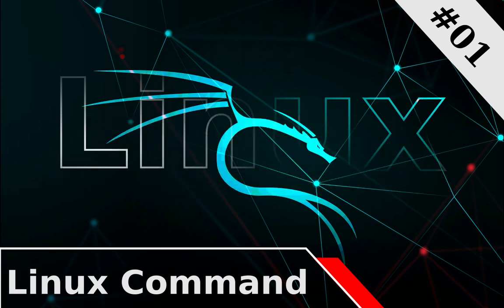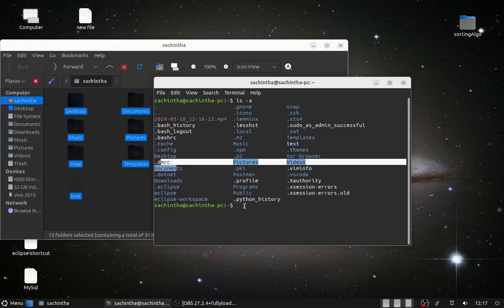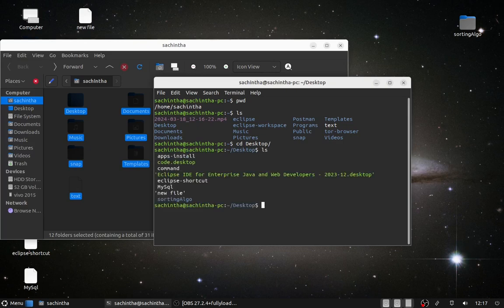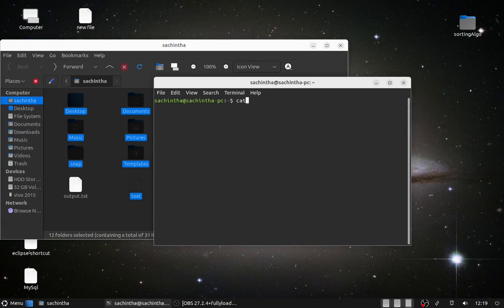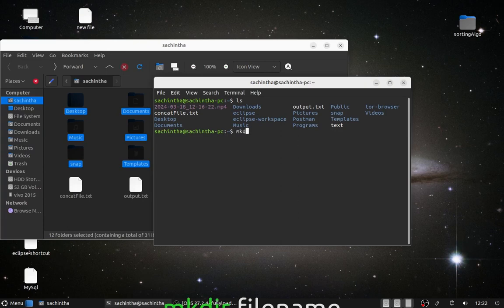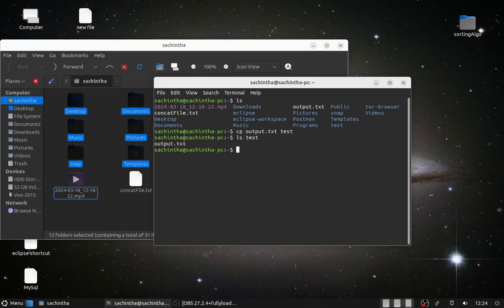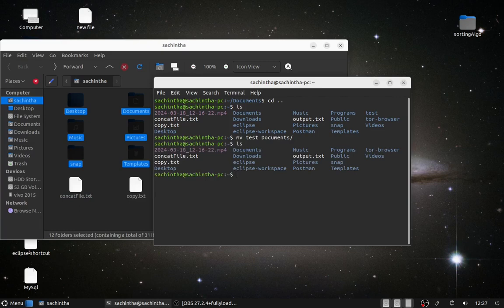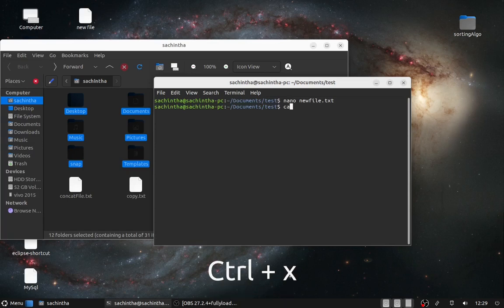Linux Commands - Episode 01 (Linux tutorial for Beginners)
🔥 Master Linux Commands Series | Episode 2: Find, Grep, & More! 🔥

Welcome back to FourBit LK! In this action-packed episode of our Linux Command Series, we dive deep into essential commands every Linux enthusiast should know. 🚀

🔍 Command Showcase:

In this comprehensive guide to Linux basics, you'll learn fundamental command-line tools that every beginner should know. Whether you're just starting with Linux or looking to refresh your skills, this video covers essential commands such as navigating the file system, creating and managing files and directories.
💡 Whether you're a seasoned pro or just starting with Linux, these commands will boost your productivity and unlock the full potential of the command line.

🙌 Join us on this Linux journey and become a command line ninja! Let's master Linux together! 💻